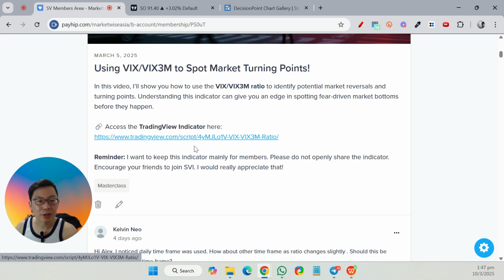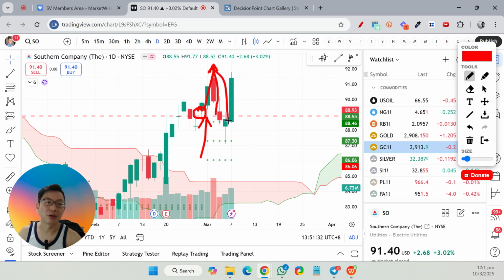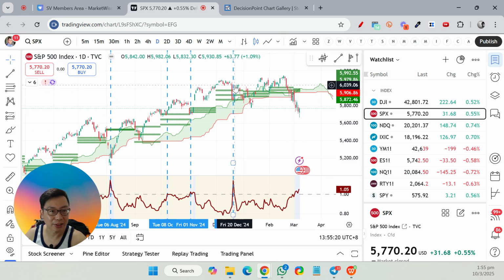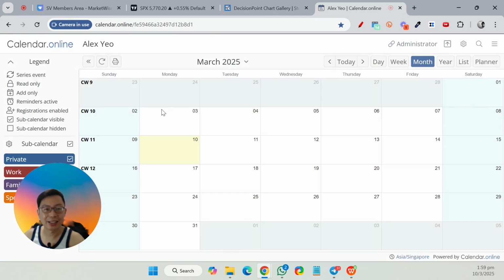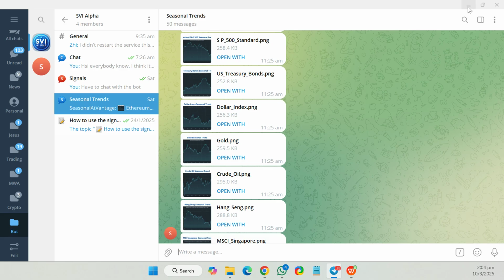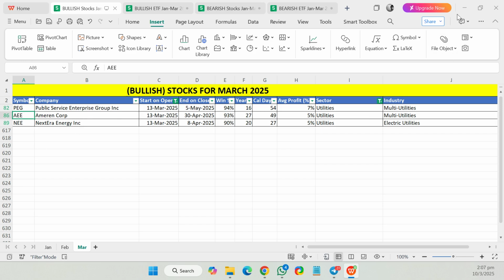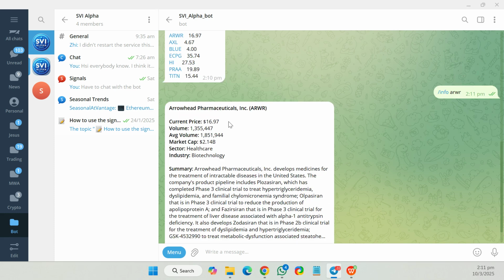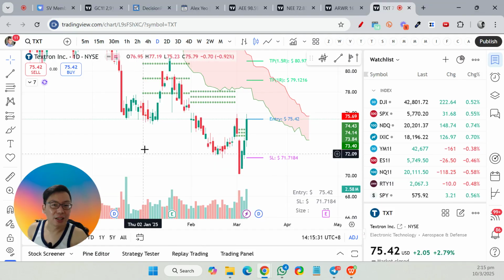Market Updates & Sectors to Watch - 10 March